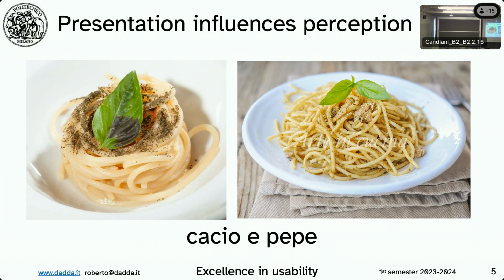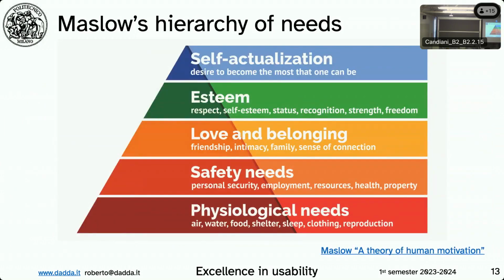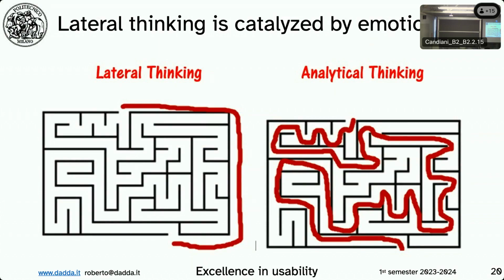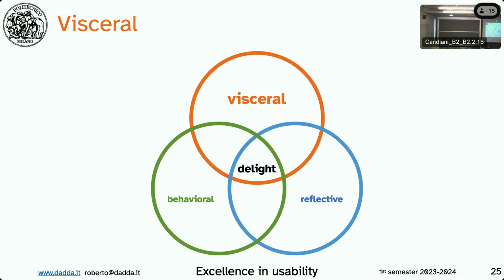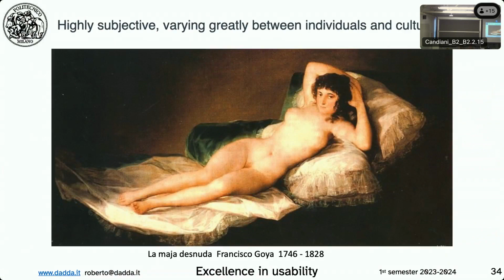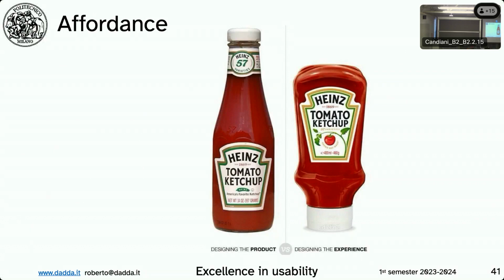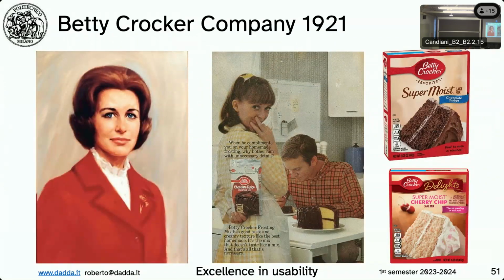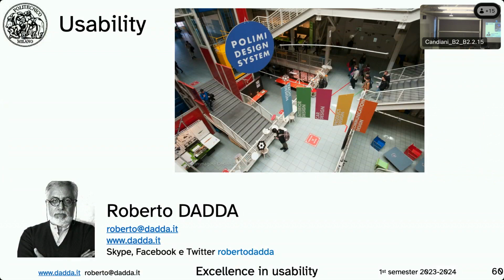Emotional design Anno Accademico 23-24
Lezione del mio corso al Politecnico di Milano sul design emozionale, in inglese.